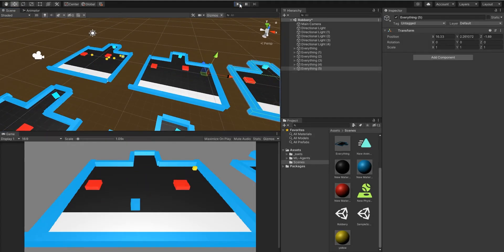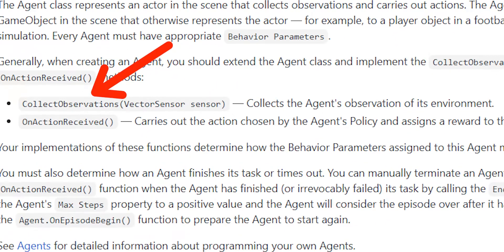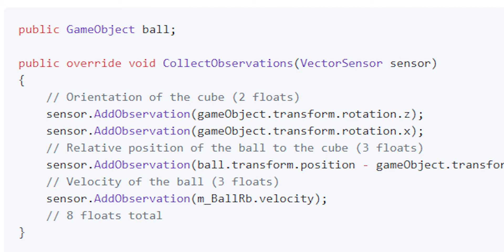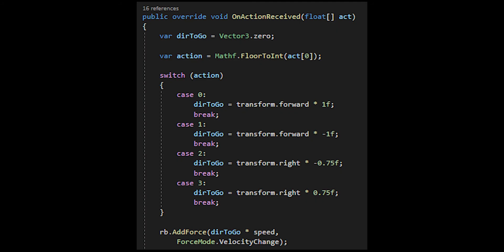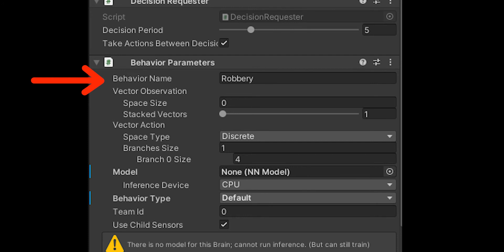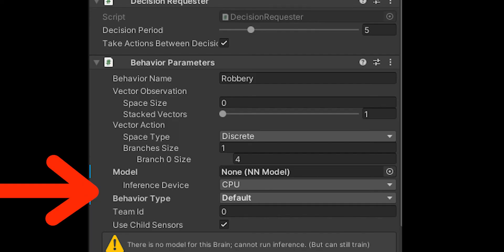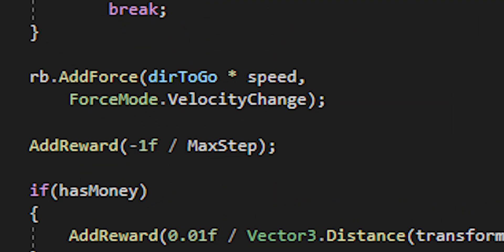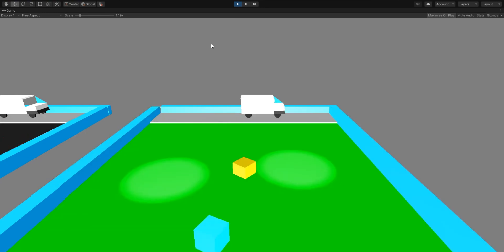Unity ML-Agents For Beginners | Crash Course - Part 1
🕒 Time Stamp 🕒
0:00 - Intro
1:08 - Overview of ML-agents
1:43- Inputs - CollectObservations()
4:04 - Outputs - OnActionReceived() -
6:33 - BehaviorParameter
9:09 - Ray Perception 3D
10:03 - Rewards - AddReward()
10:56 - Ending an Episode - EndEpisode()
11:30 - Outro